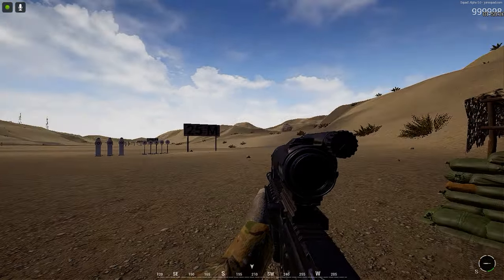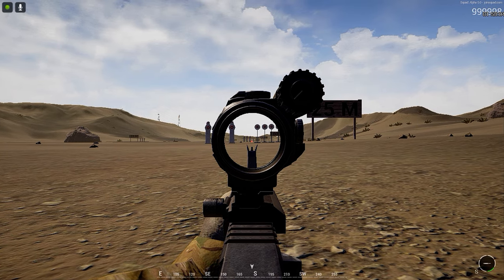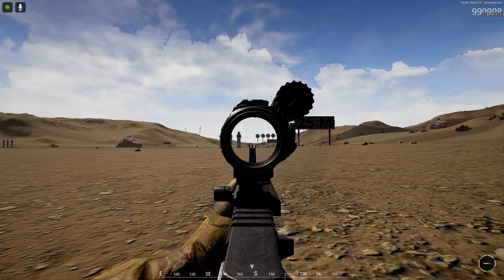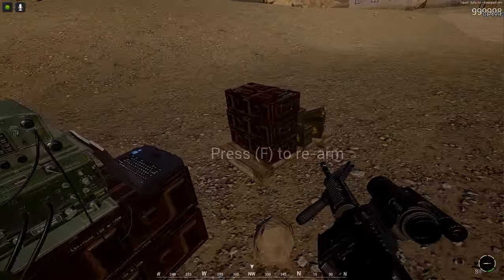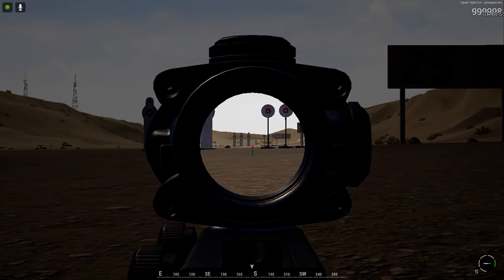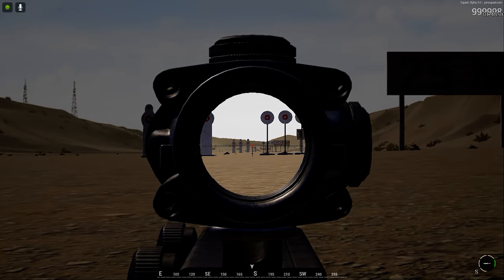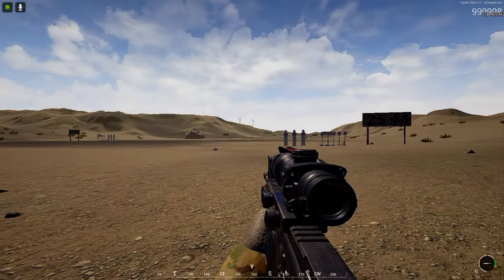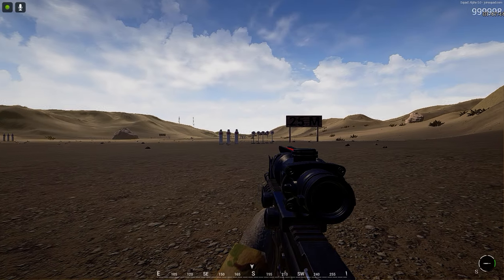M4 Aim-point & ACOG Recoil Comparison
The recent V5 release of Squad has sparked some controversy over the recoil with the M4 ACOG. Just a quick comparison of the M4 aimpoint and AGOG recoil